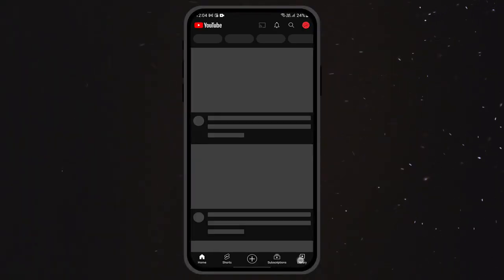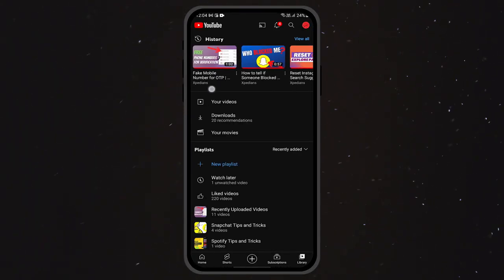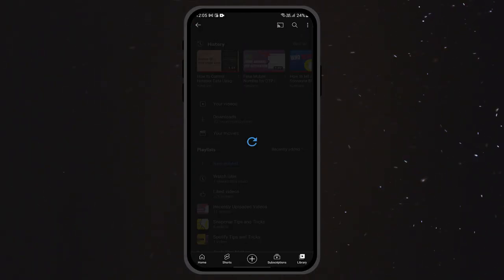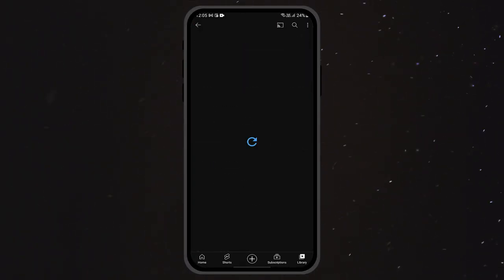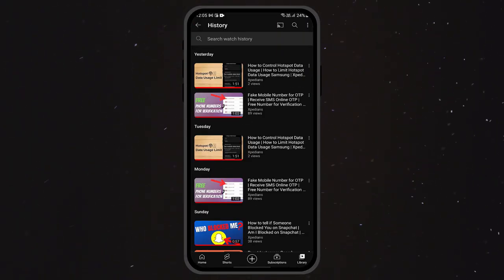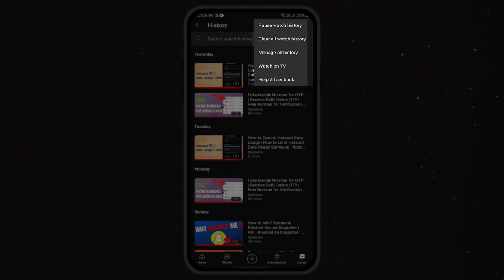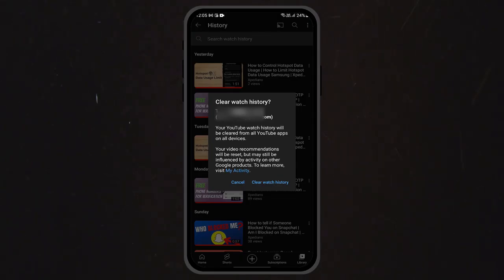Delete YouTube Watched Videos | How to Delete Watch History on YouTube | Xpedians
How to Clear YouTube Video History | YouTube Watch History Delete | Clear Watch History YouTube | Video History on YouTube | YouTube Tips and Tricks